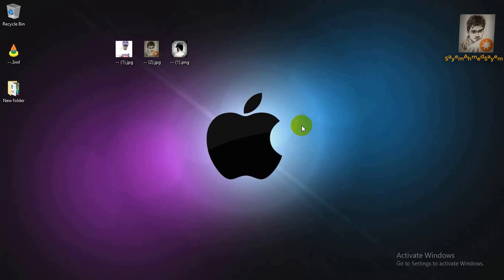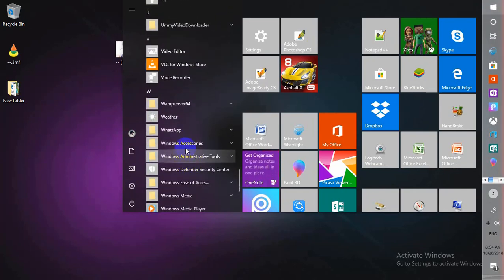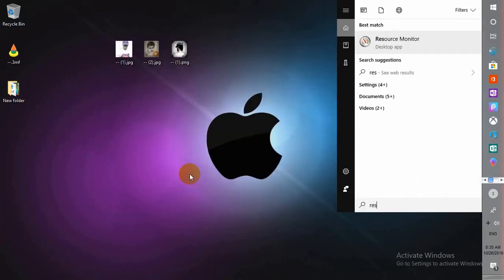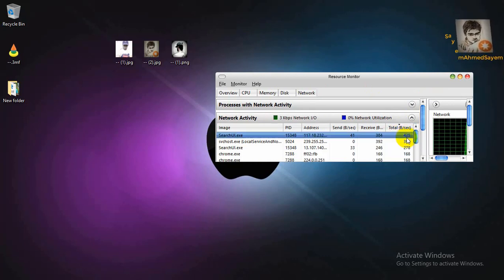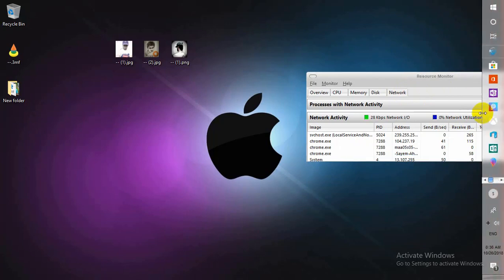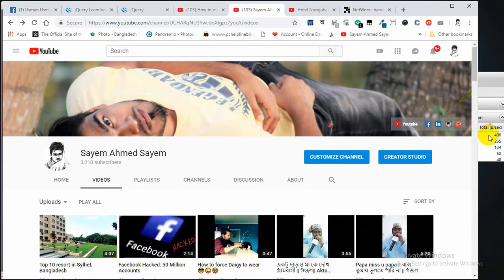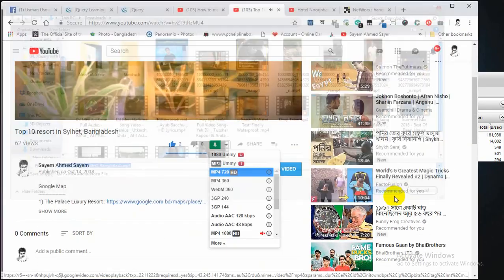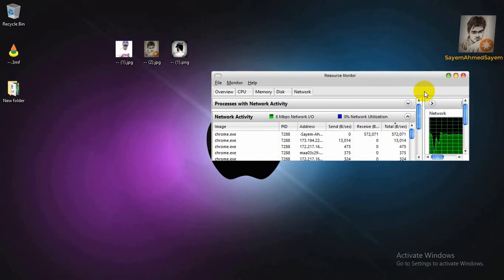How to Internet speed test in your Computer || Bangla Tutorial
This channel contains only Tutorials related to different technological issues, most of the videos are in Bengali.